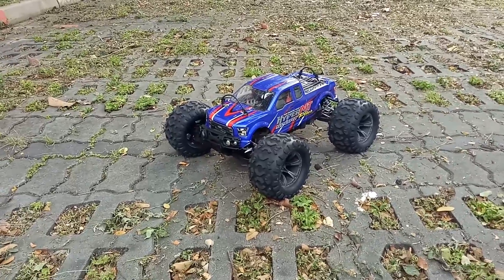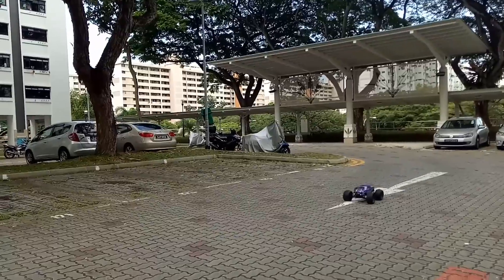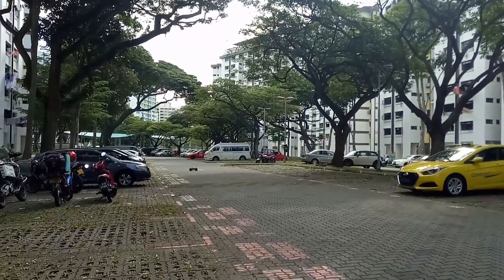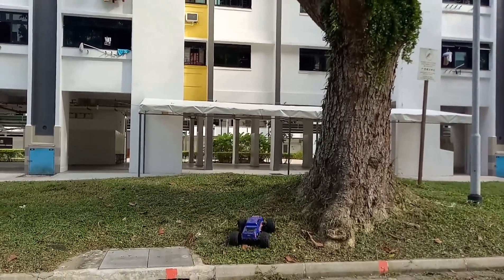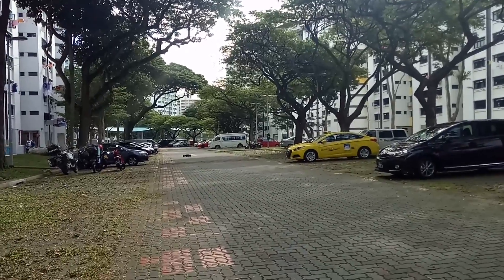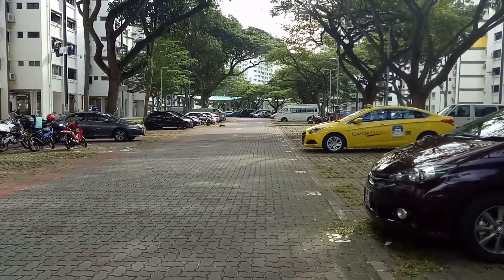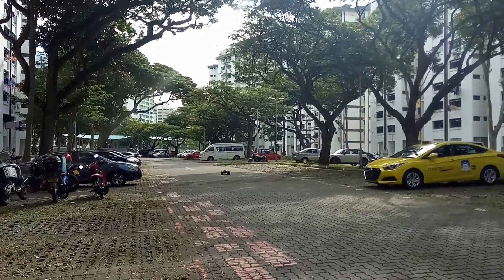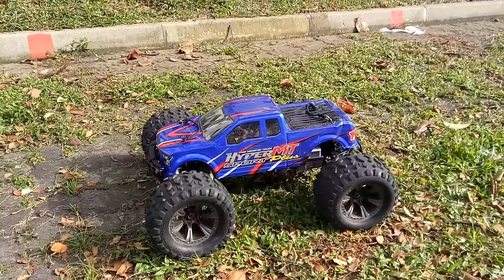Hobao Hyper MT Sport Plus, Turnigy XK-4074 2000KV, 6S run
Here's an experiment on the Hobao Hyper MT Sport Plus with a Turnigy XK-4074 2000KV brushless motor that I had hanging around.

This run was with 2 x 3S 6000mah 50C on a fresh charge. There's some serious grunt power with this motor and battery combo.

Here's the motor specs:
Motor size: 4074
Number of pole: 4
Motor KV: 2000
Max Current: 120A
Max Voltage: 25V / 6S Lipoly
Case Length: 74mm
Case Dia: 40mm
Shaft Dia: 5.0mm
Total Length: 91mm
Weight: 380g

The truck's suspension and steering has been tuned to have a tighter turning circle.

Here's what I've done:
- Increased preload on rear shocks
- Moved the front shock top mount to the outside hole. This should give the front a softer suspension set up.
- Reduced preload on the front.
- Slightly increase toe out on the front
- Decrease rear toe in
- Double check the servo centering

Tested the steering EPA. It did effect servo throw! So I increased the EPA on the right to 3 o'clock position and left to 1 o'clock position. The result is a much more responsive steering which most Hyper MT owners are looking for.